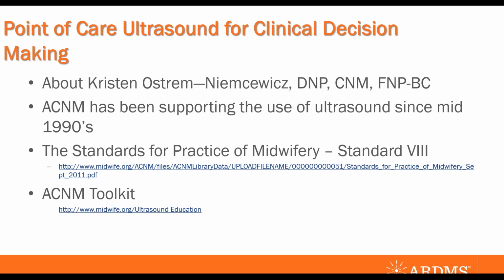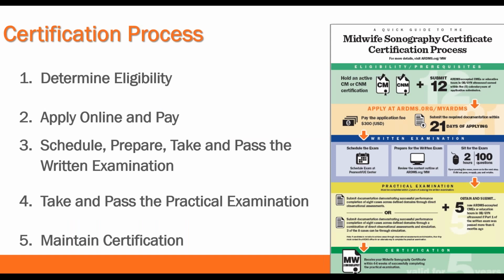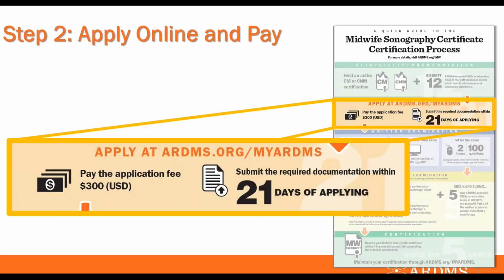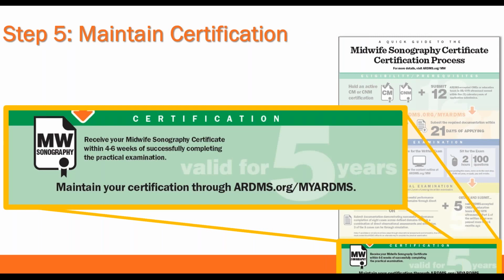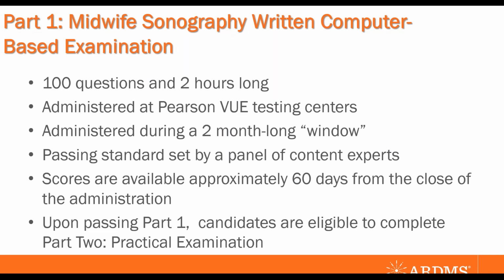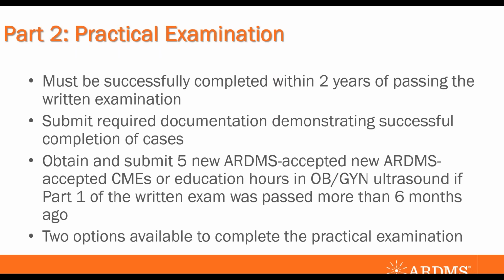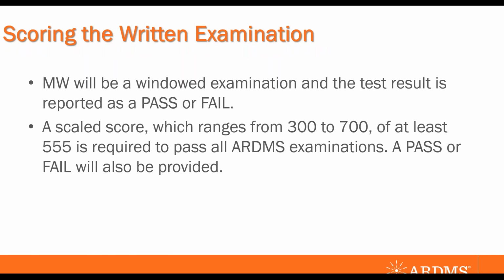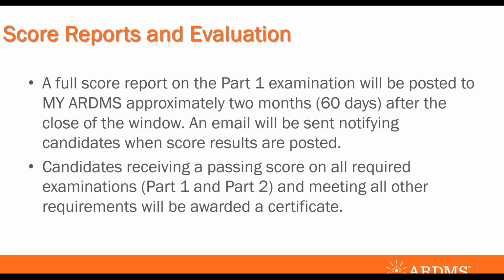ARDMS Midwife Sonography Certification Process Webinar